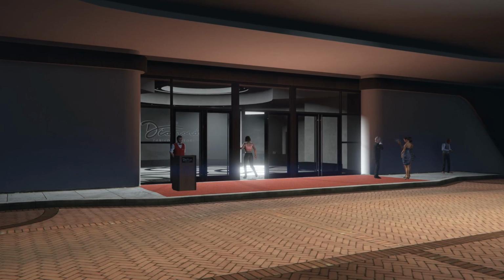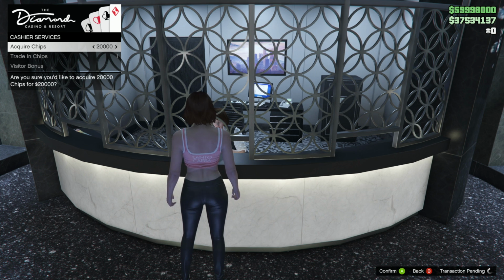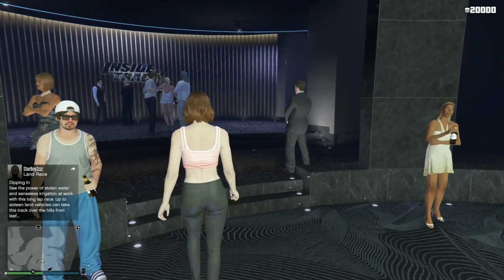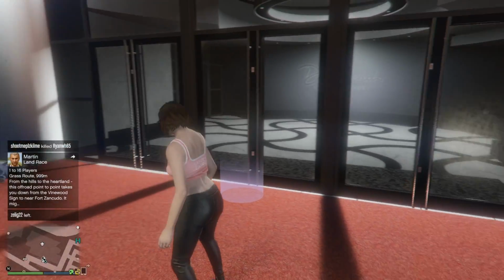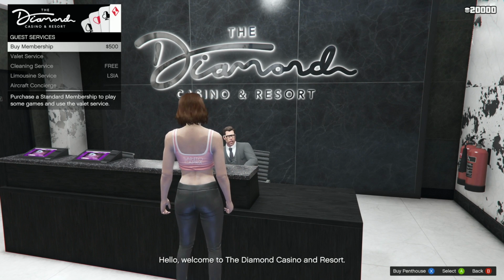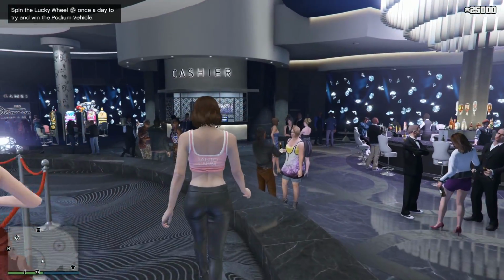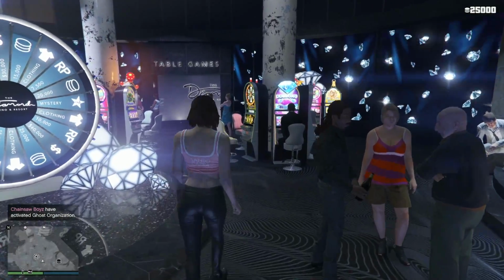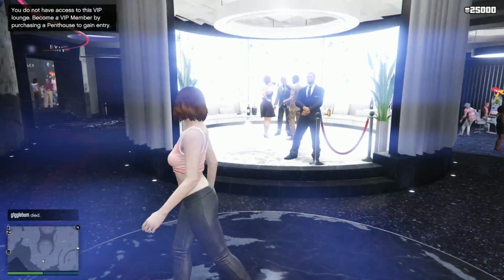What Happens If You DON'T Get A Membership At The Diamond Casino & Resort In GTA 5 Online!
In today’s Grand Theft Auto 5 video - We'll be figuring out what happens if you DON'T get a membership at The Diamond Casino & Resort! What can you NOT do and what are you restricted to doing? Let's find out!